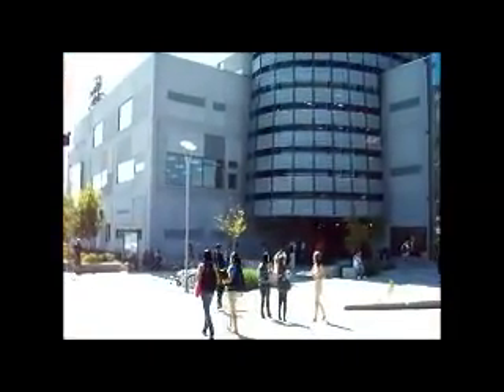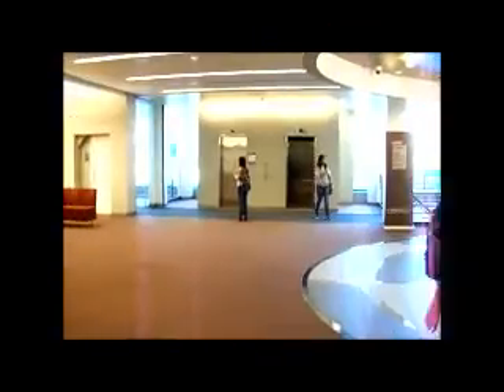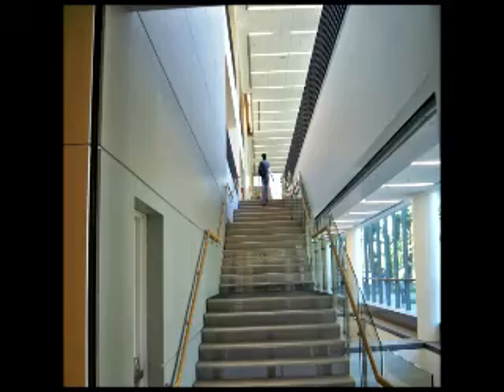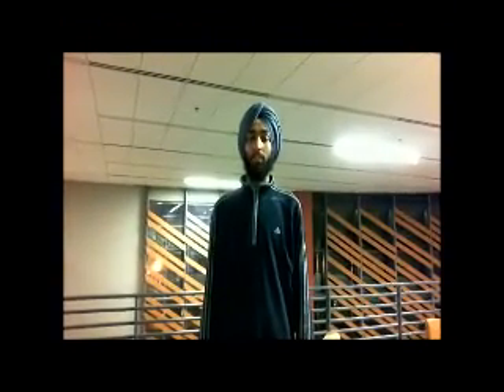Winning Video of 2010 HML-IQ Game